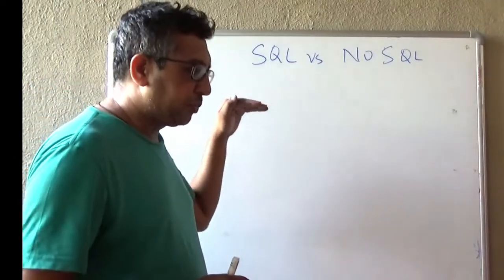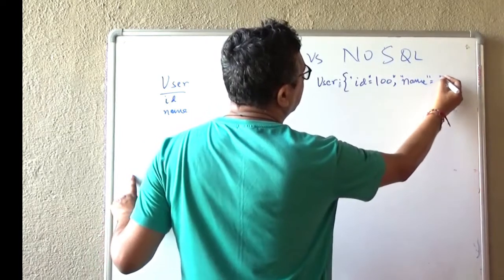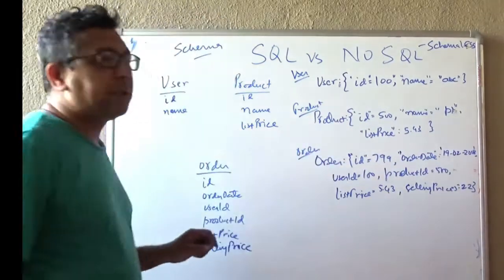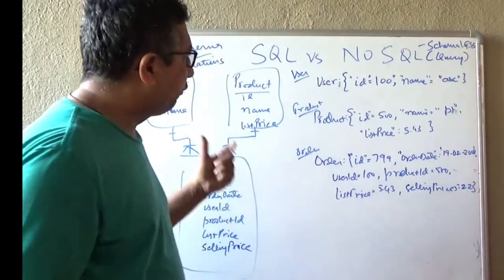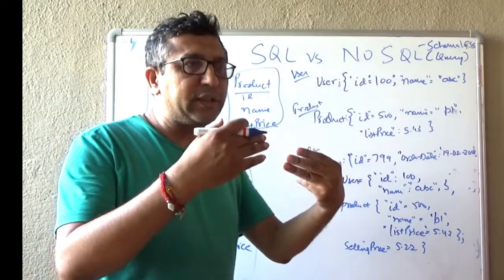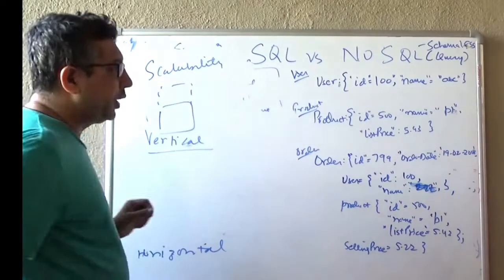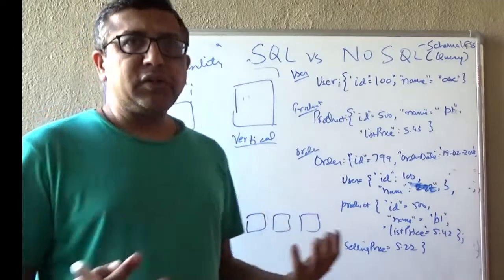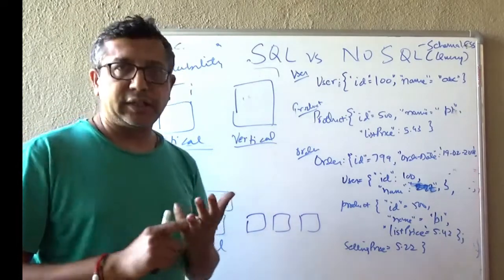SQL vs No SQL Explained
One of the fiercest debates is about whether to go for SQL or No SQL database. The choices become simple if we are clear of what we want to achieve and not drive ourselves with technology hype. Both have their use cases and situations where one is better than the other.